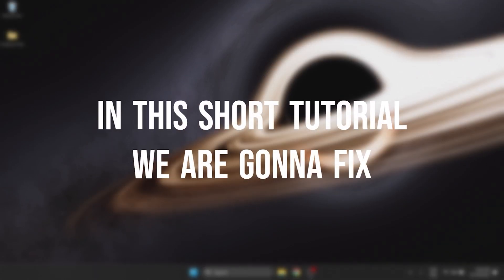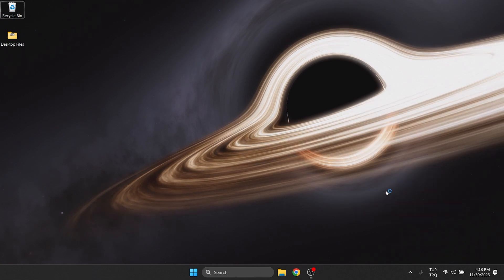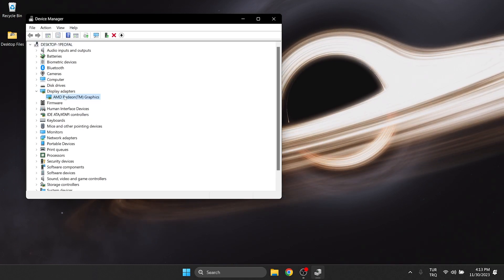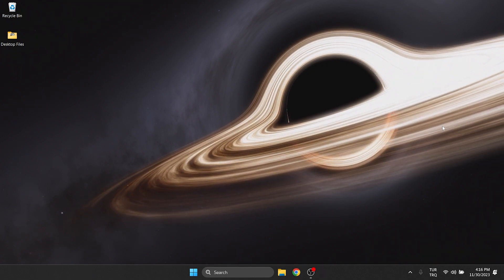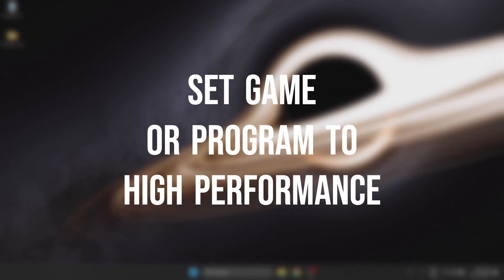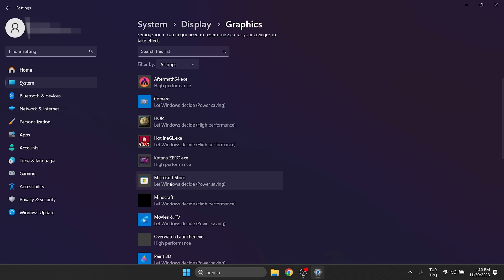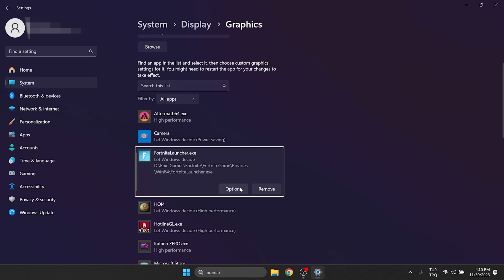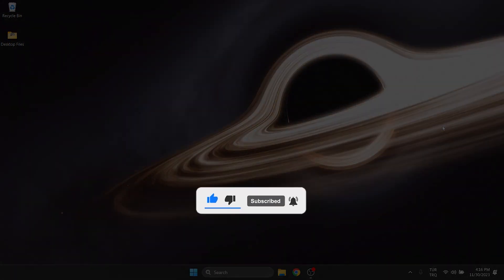[FIXED] Graphics Device Driver Error Code 22 Windows 11/10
Here's how to fix graphics device driver error code 22 on windows 11 and windows 10. This error is searched as graphics device driver error code 22 fix. And in this video I showed you how you can fix this issue in 3 minutes.

Video Parts:
00:00 Info&Intro
00:14 Update&Activate graphics card
01:23 Set game or program to high performance
02:19 Ending&Outro